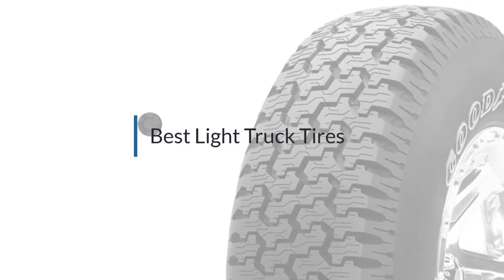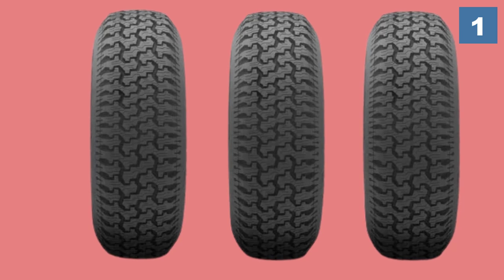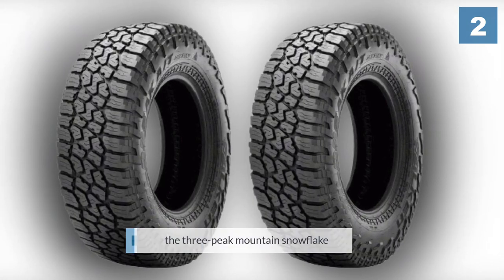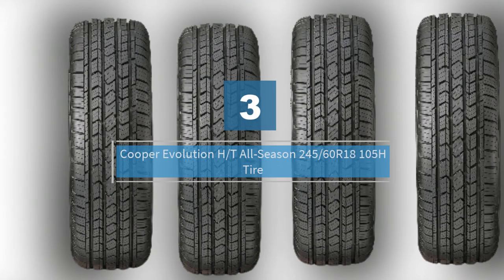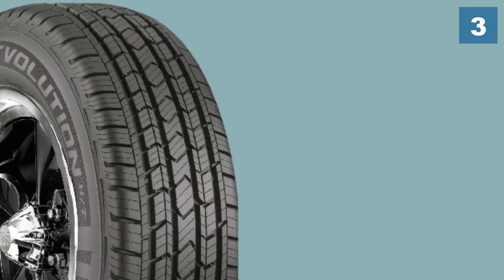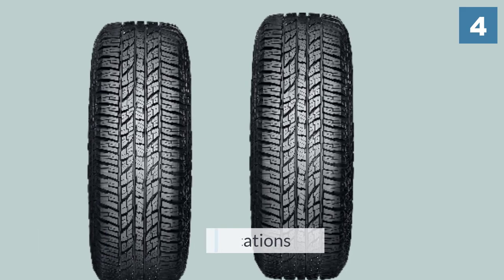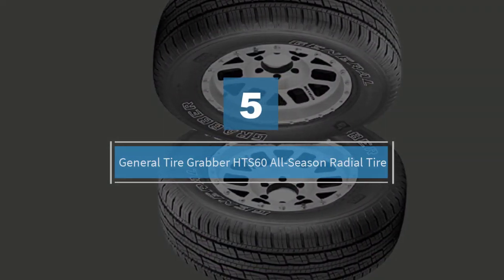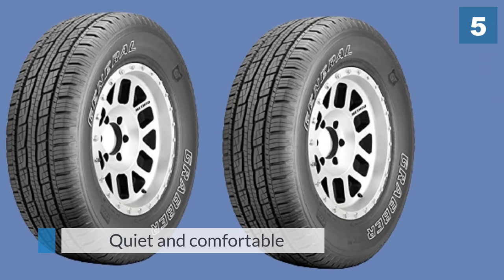Top 5 Best Light Truck Tires Review in 2024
Best Light Truck Tires featured in this Video:
0:16 1. Goodyear Wrangler Radial Tire
1:13 2. Falken Wildpeak AT3W all_ Terrain Radial Tire
2:09 3. Cooper Evolution H/T All-Season 245/60R18 105H Tire
3:06 4. Yokohama Geolandar A/T G015 All-Terrain Radial Tire
4:07 5. General Tire Grabber HTS60 All-Season Radial Tire

What Is a  Light Truck Tires?
Truck tires are made to help more forceful driving, are appropriate for a wide range of landscape including mud and rough terrain conditions. For those that every now and again drive rough terrain or on sloppy territory, there are tires made explicitly for that reason. To keep yourself safe and forestall mishaps, it's critical to have tires that are appropriate for your driving conditions.

What is the Best  Light Truck Tires?
If you are looking for the top  Light Truck Tires, then you are in the right place. Because we are here to help you pick the best product available in the market. The Autos Square team strives to collect as much information as possible, read tons of reviews from actual users, and rank the products based on different factors like quality, value for the price, the reputation of the manufacturers, etc. Please let us know if you have something in your mind in the comment section.